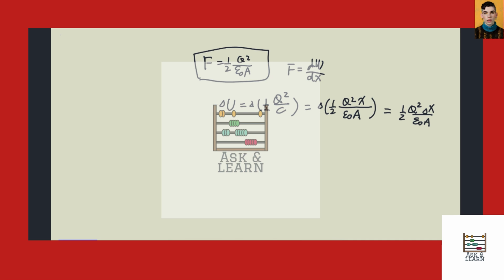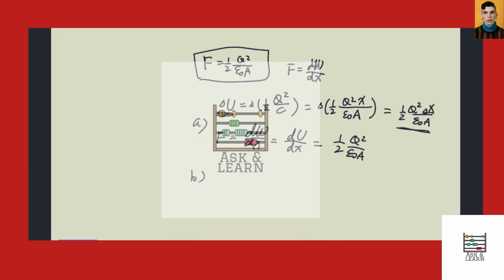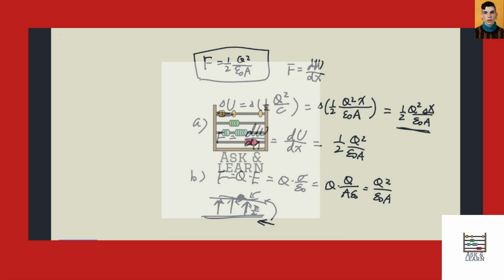Show that each plate of a parallel-plate capacitor exerts a force on the other, by calculating dW/dx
Show that each plate of a parallel-plate capacitor exerts a force on the other, by calculating dW/dx where is the work needed to increase the separation by . (b) Why does using with being the electric field between the plates, give the wrong answer